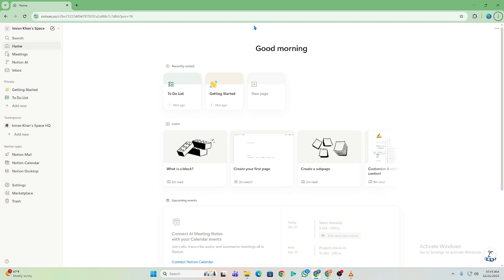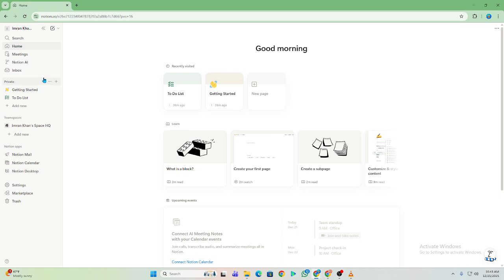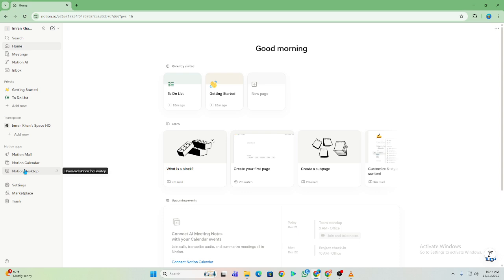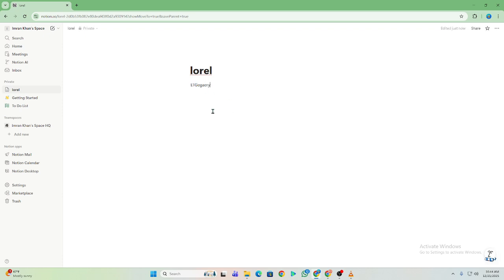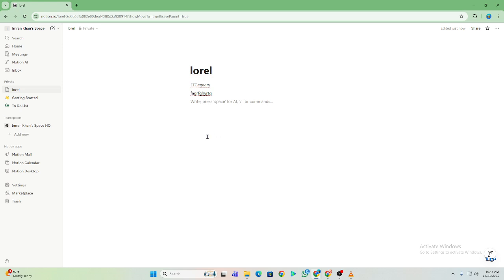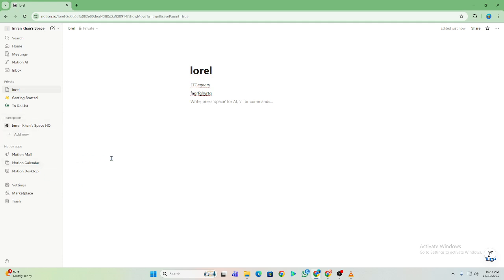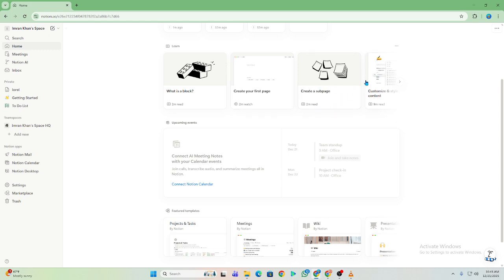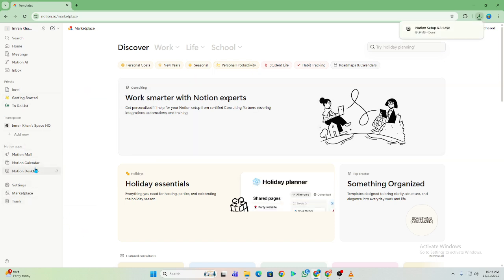How to use Notion on PC Full Guide 2026 step by step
In this video, How to use Notion on PC Full Guide 2026 step by step, you’ll learn how to use Notion on a Windows or desktop PC from beginner to advanced level. This complete 2026 guide explains how to install and access Notion on PC, create pages and databases, manage tasks, take notes, build dashboards, use templates, and organize your workflow efficiently using Notion step by step on a computer.